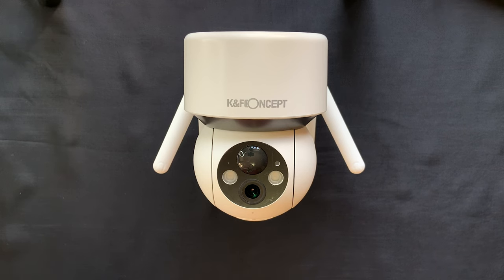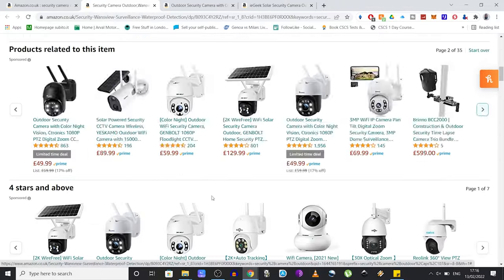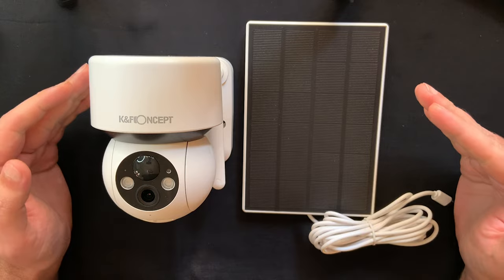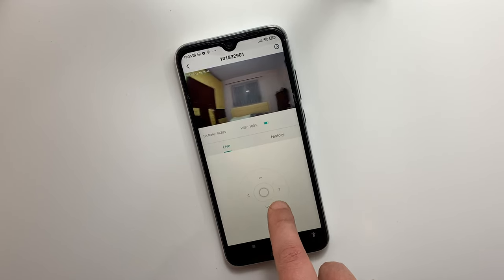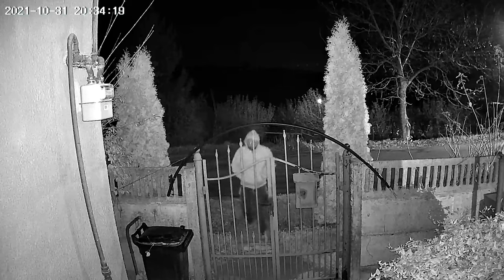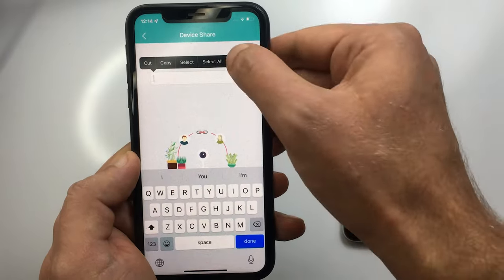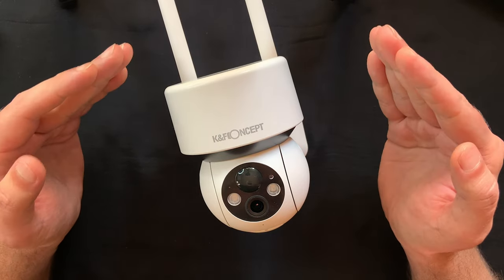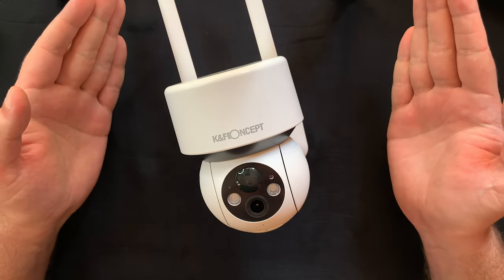K&F Concept DQ201 Solar Security Camera Review ¬ Ultimate Security Camera on a BUDGET?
This is the K&F Concept DQ201 and in this video we're gonna have a look at some of the features that make this camera stand out from the others and also a few tiny things that could be improved. I'm not gonna go through all the setup process. You have a whole user manual in the box, with full, easy to follow, step by step instructions on how to connect the camera. Basically, all you need is a WIFI connection and a smartphone that runs on iOS or Android.

Home security is extremely important for each one of us and as the smart home tech continuously evolves day after day, so is the home security automation. There are so many choices out there when it comes to home security cameras that you might feel overwhelmed so in todays video were gonna have a look at what I retain to be the ultimate outdoor home security camera on a budget. I actually spent hours on research trying to find the perfect security camera and this one seemed the only one to have all the features I was looking for.

Some of the top features found on the K&F Concept DQ 201 Solar Security Camera are:
-100% Wireless & Solar Powered
-1080P Full HD & Colour Night Vision
-PIR Motion Detection & Sound-Light Alarm
-360°View & 2-way Audio
-Data Storage & After-sales Service

Time Stamp
0:00 Intro
0:54 The reason why I bought the K&F Concept DQ 201
1:26 Battery capacity
2:39 Different types of storage available (local & cloud)
3:12 The sensor capacities
4:26 Connect the camera to your Wifi network
5:15 The app that controls the device
6:00 Some drawbacks that could be improved
7:09 Outro

Hope you enjoyed it and if you did, I would like to hear from you in the comment section!